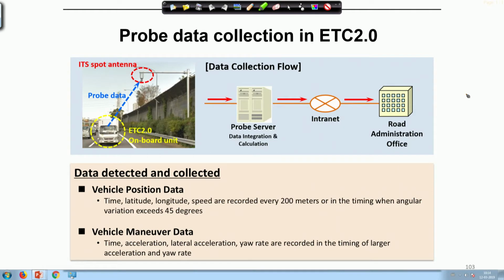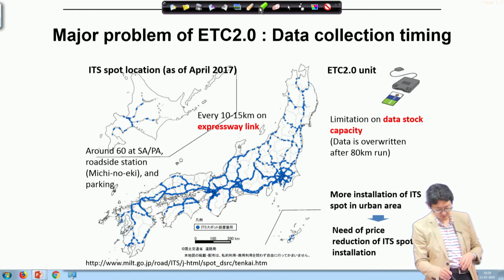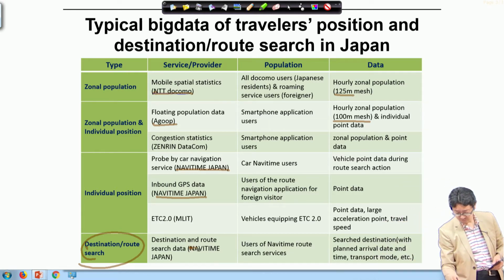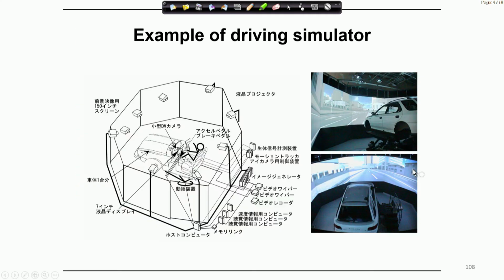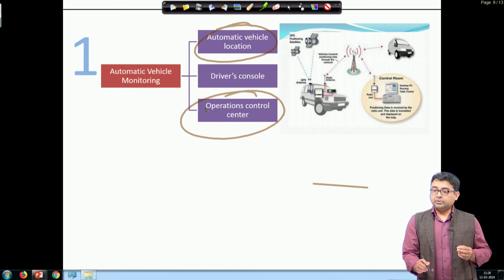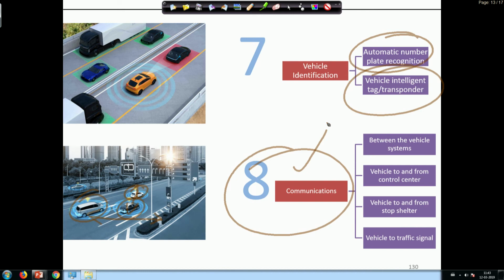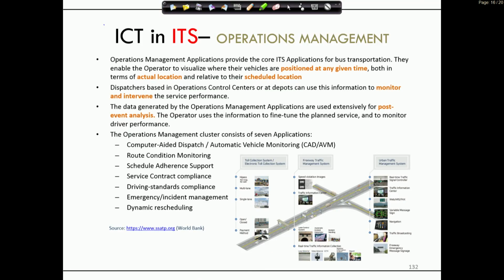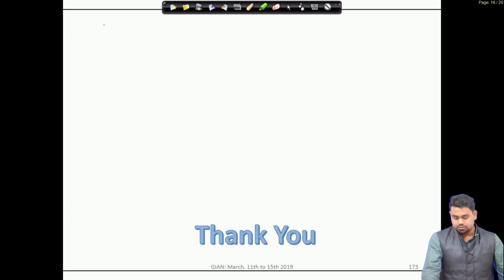Information Technology Applications In Transportation Planning & Management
Course Co-ordinator:
Prof. Arkopal K Goswami
Prof Bharath H Aithal
Ranbir and Chitra Gupta School of Infrastructure
Design and Management, Indian Institute of
Technology Kharagpur

Guest Faculty:
Prof. Tetsuo Shimizu
Tetsuo Shimizu, Japan